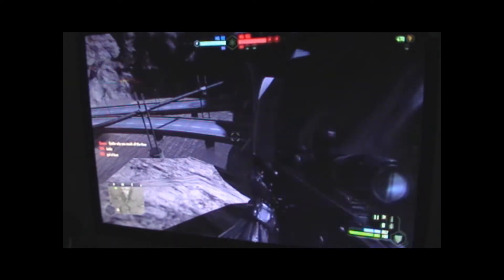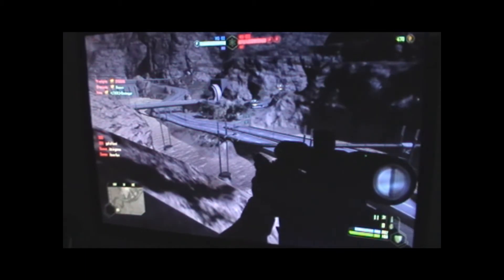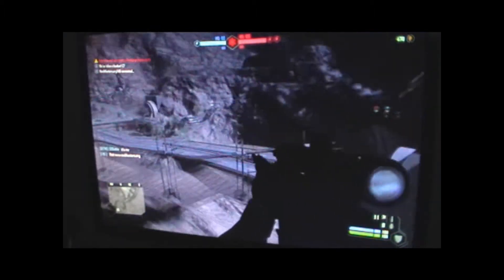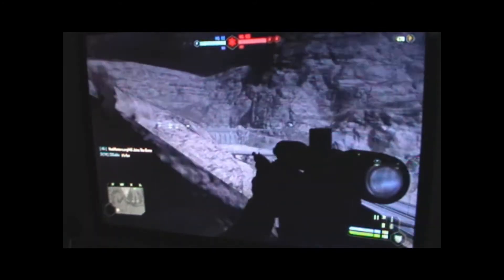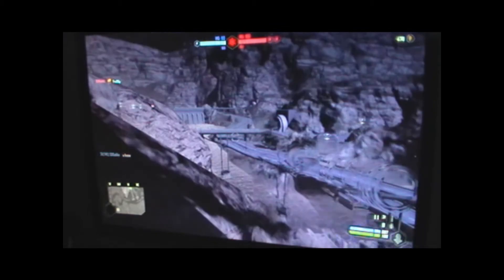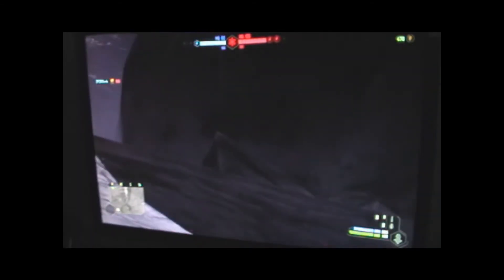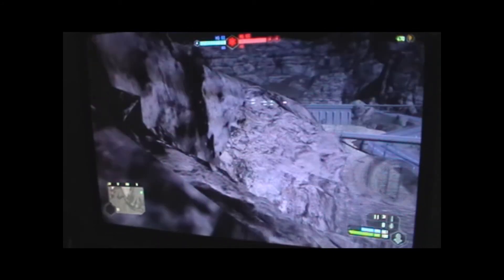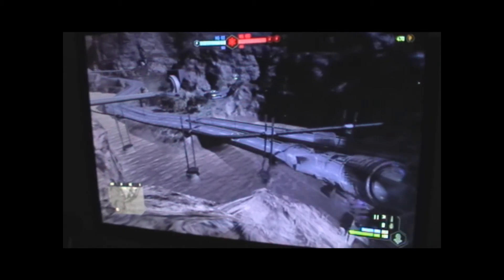crysis online sniper point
just some game play on crysis online